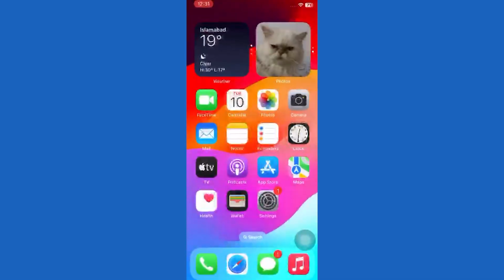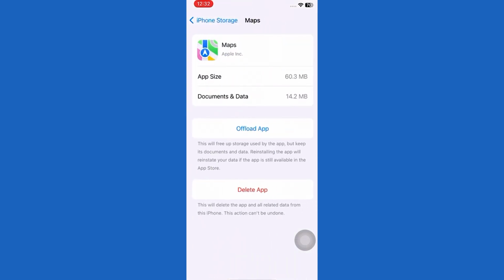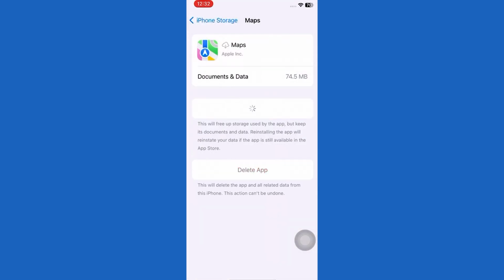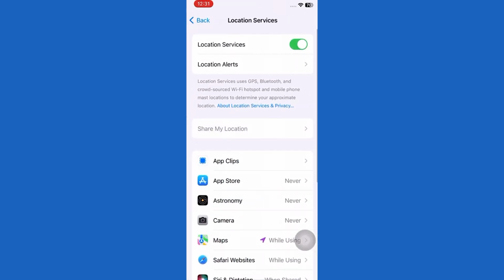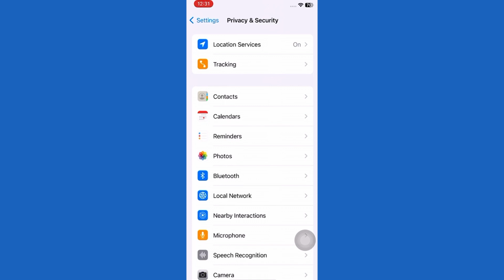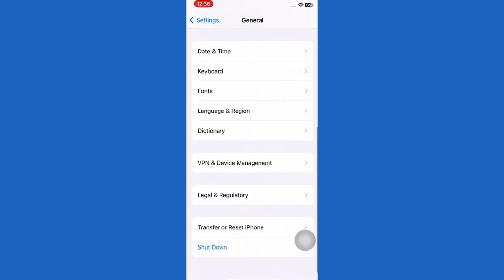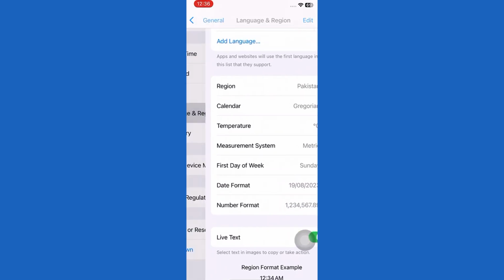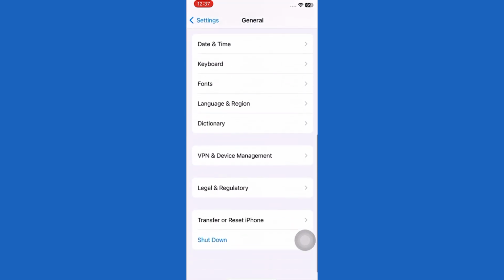How To Fix Directions not Available on iPhone Maps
Is your Map directions not available on your iPhone? Watch this video to fix directions not available on the iphone map.
Recently many iPhone users are complaining that their iPhone Map directions not available on iOS devices. Now if you also found that maps directions are not available from this location and facing map Direction issues on your iPhone. Don't worry!
Cause after analyzing the problem, here I will show you how to fix directions not available on the iphone map.